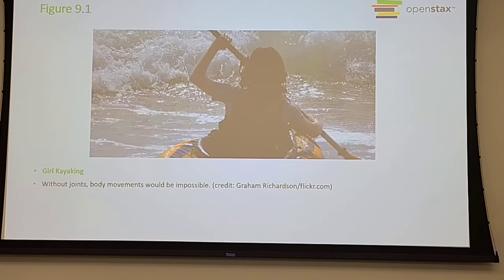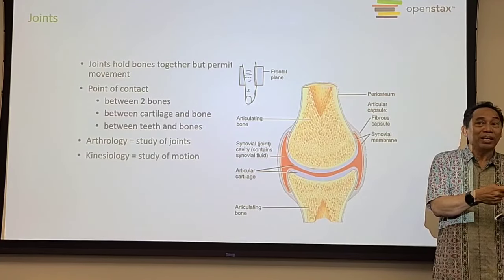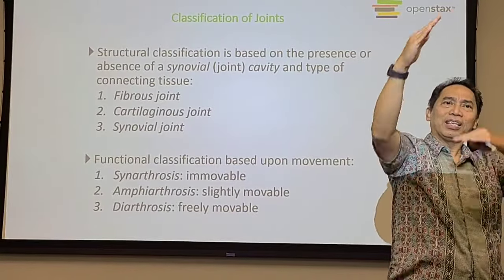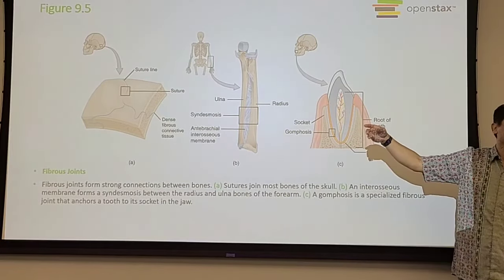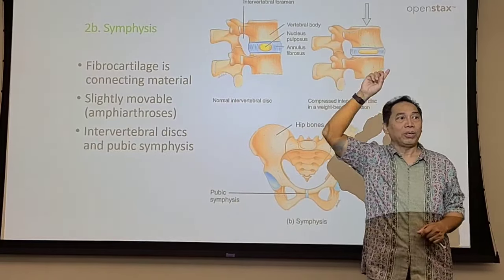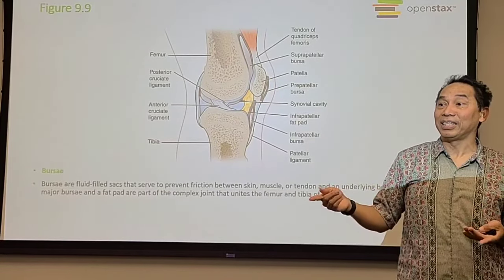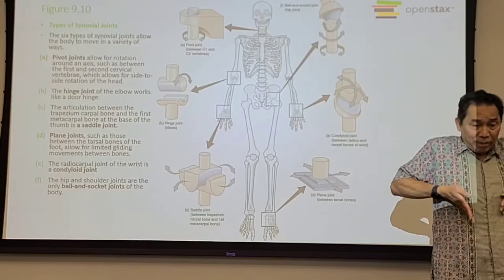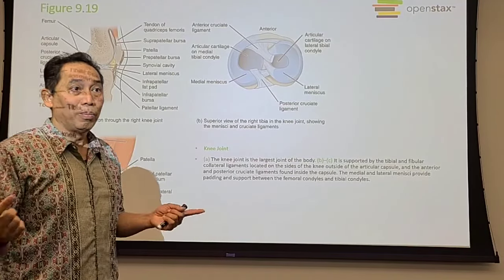HUMAN ANATOMY and PHYSIOLOGY I: Chapter 9 - JOINTS AND MOVEMENTS